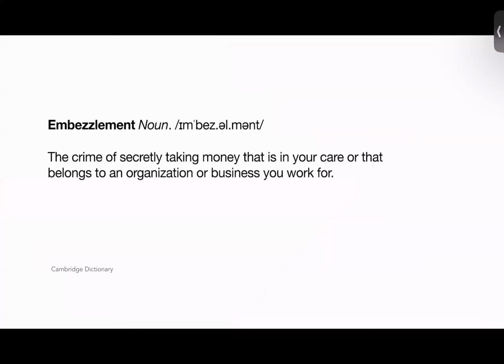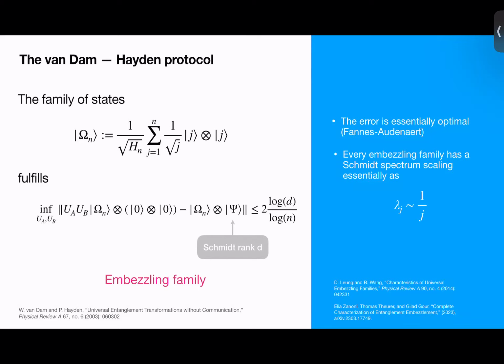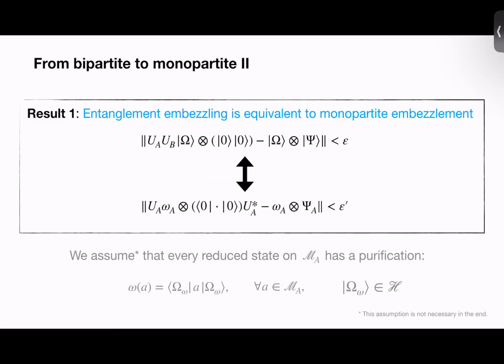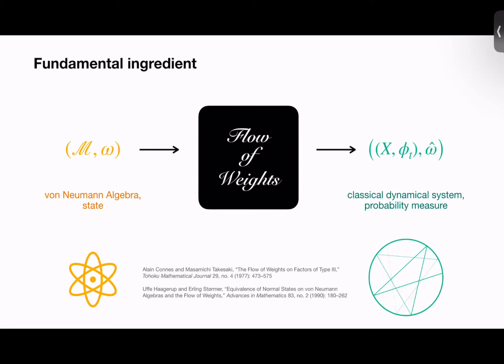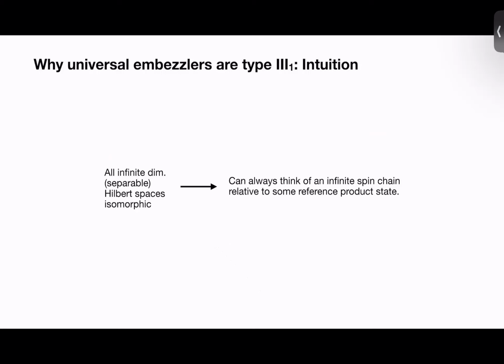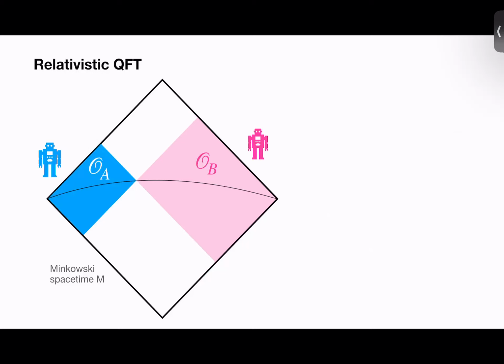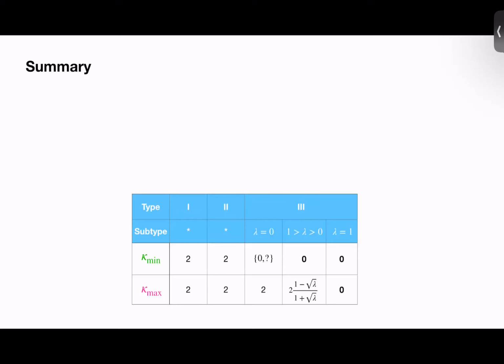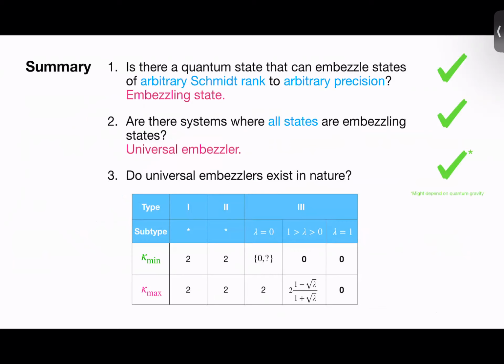Henrik Wilming: Universal embezzlers — Quantum Resources 2023